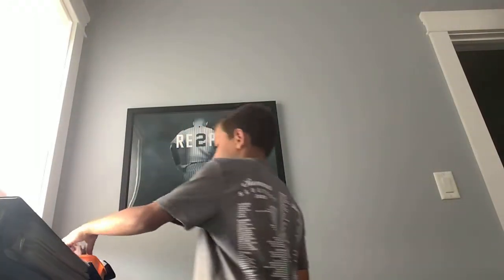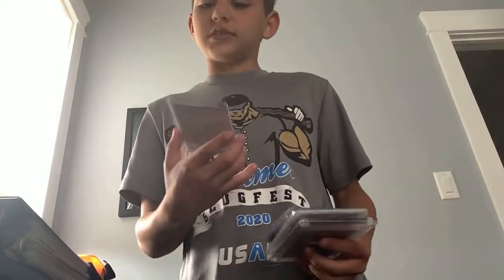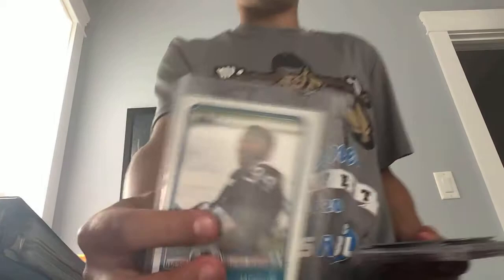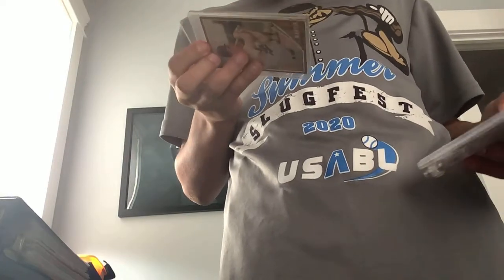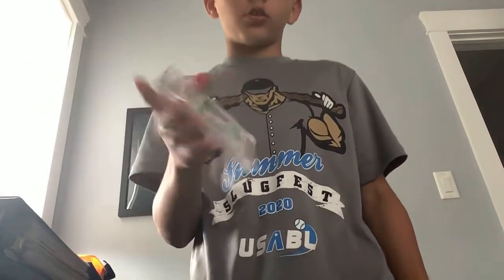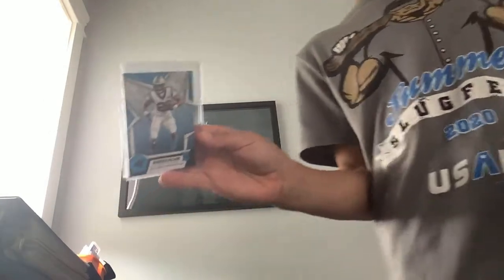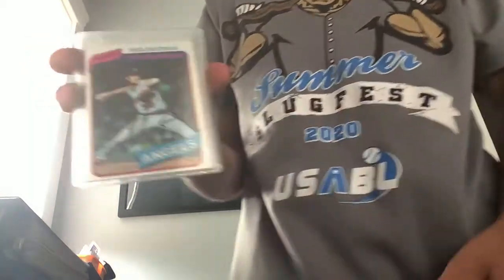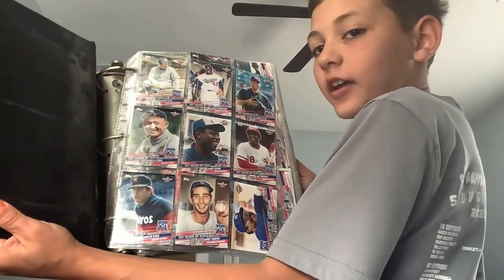Baseball card collection